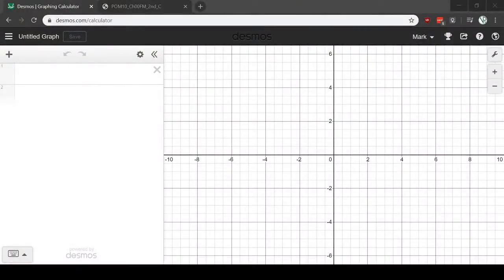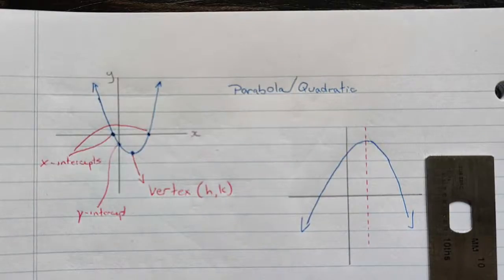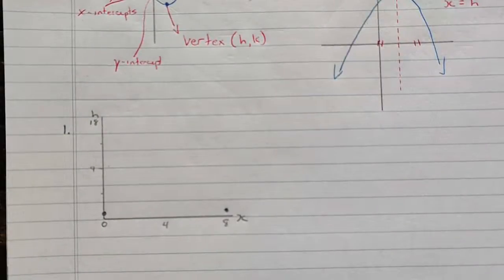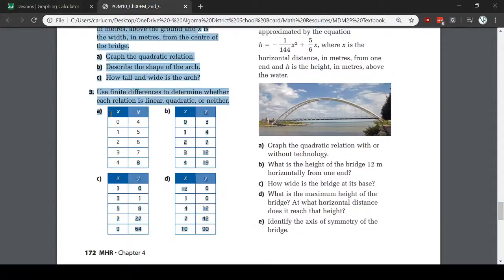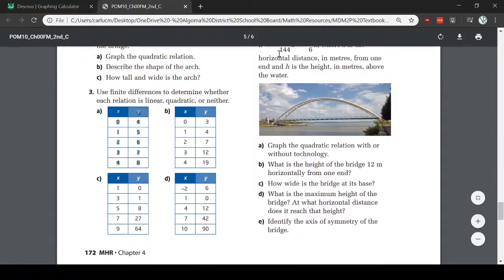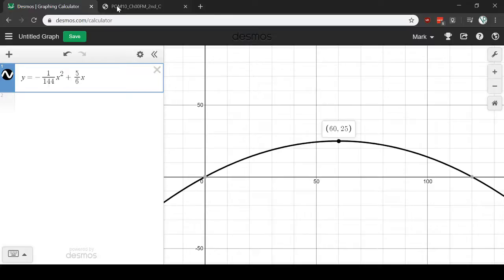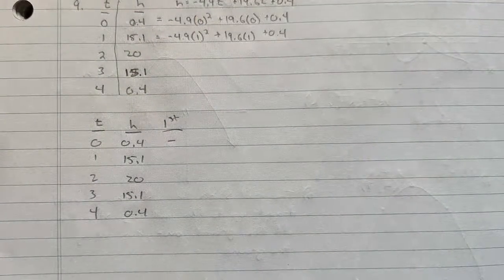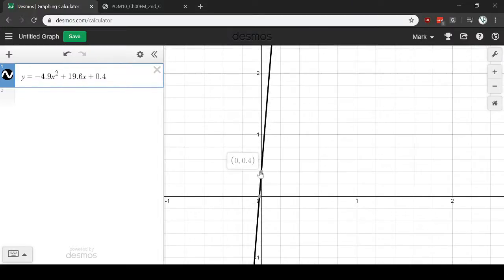MPM2D - 4.1/4.2 - Livestream Replay